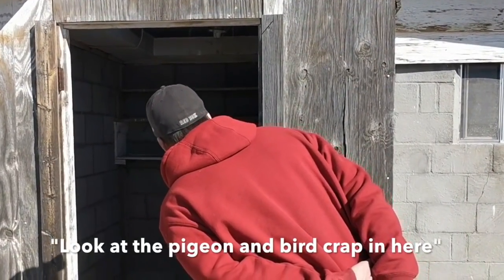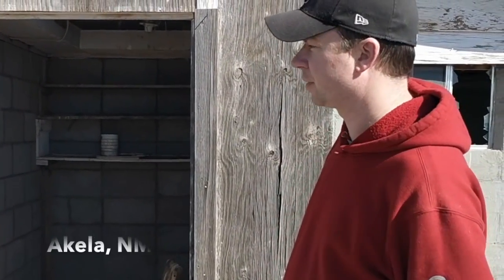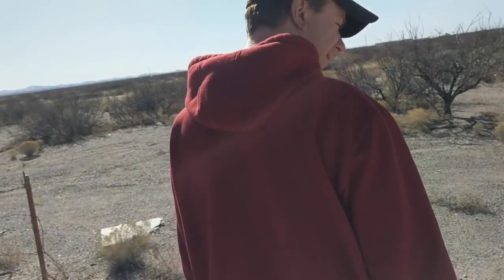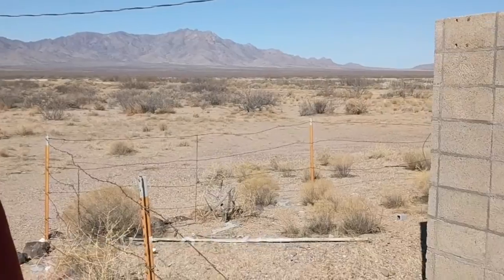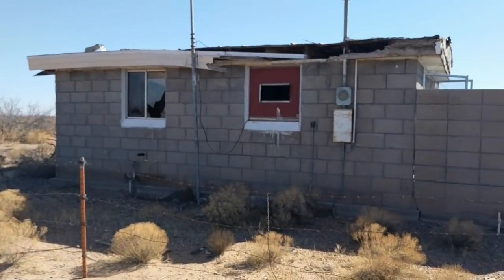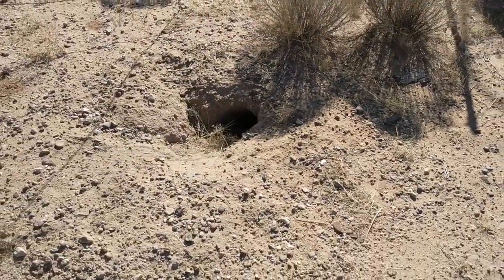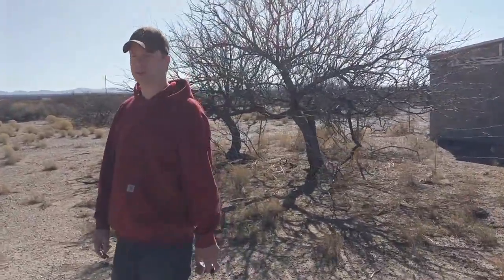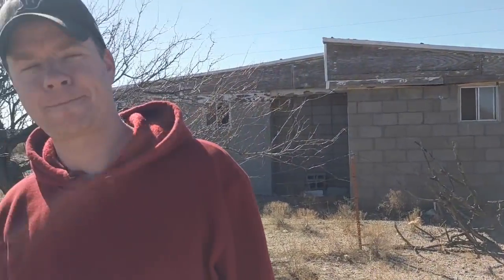$6000 Desert "Dream Tiny House"- Skunks, Bullet Holes, n' Barbed Wire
While working on a desert cabin project in a nearby town in conjunction with "The Small Dwelling Company" (TX), Deek and Dustin Diedricksen decide to check out an abandoned desert home. one that is, er, a bit fragrant.